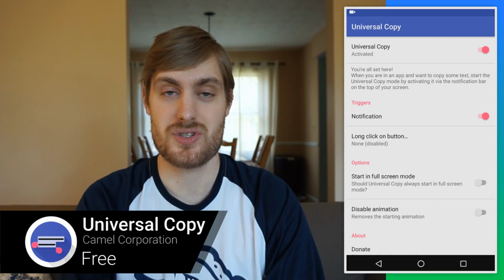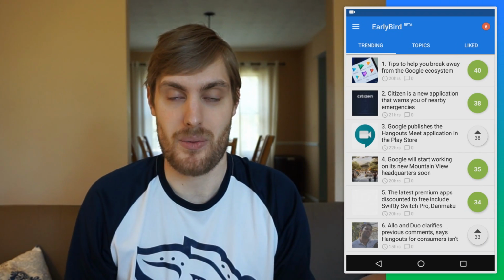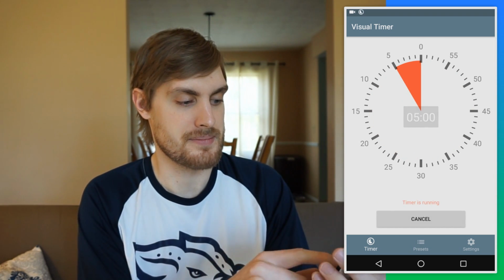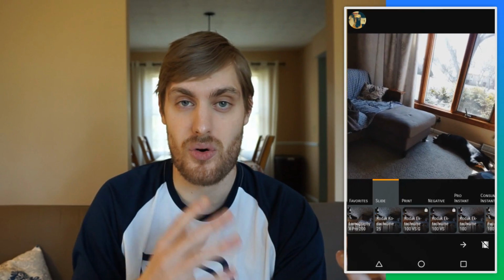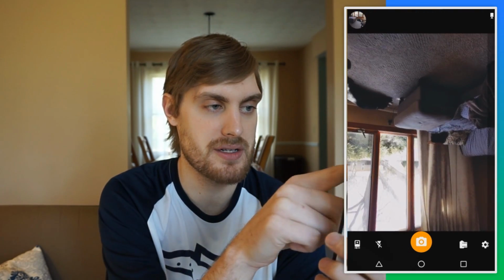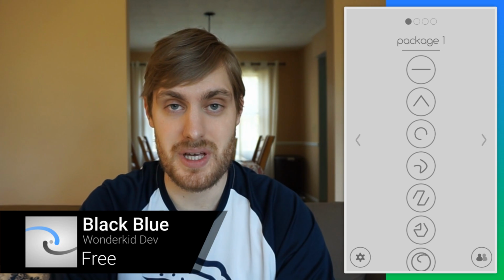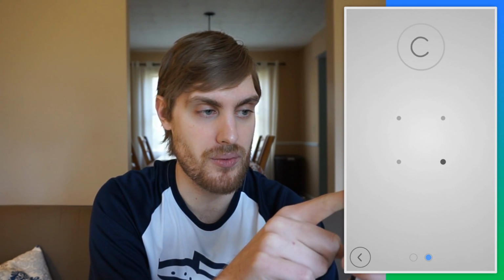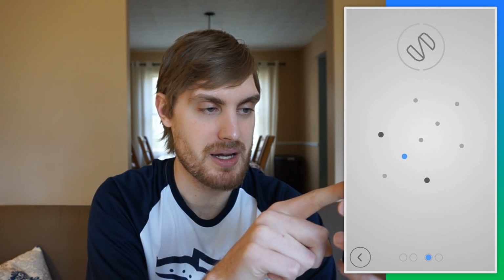Top 5 Android apps of the week 3/10/17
Here are five apps and games to check out this week. DOWNLOADS